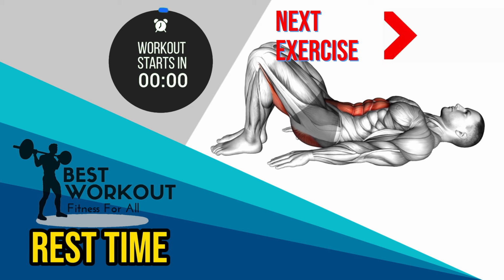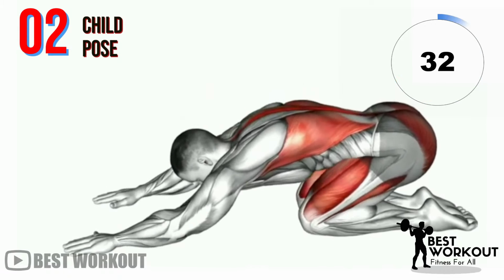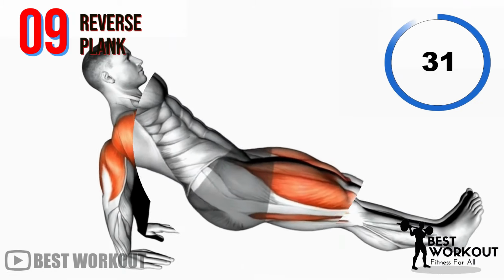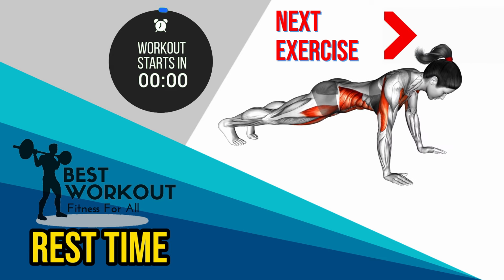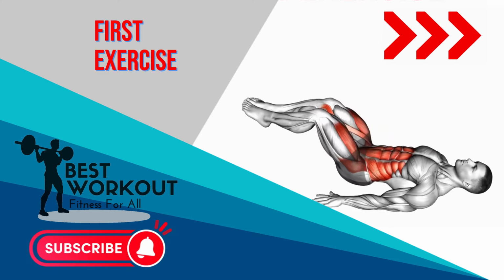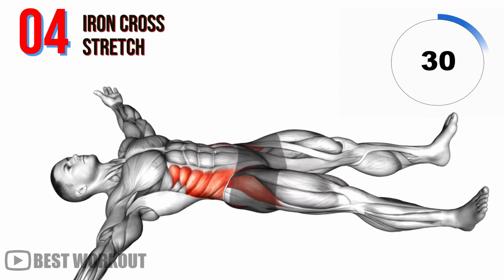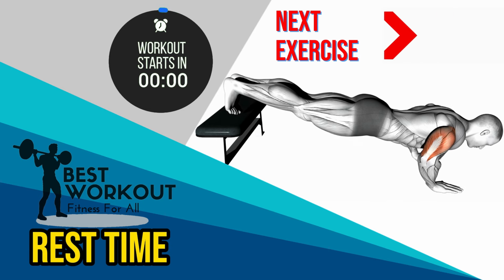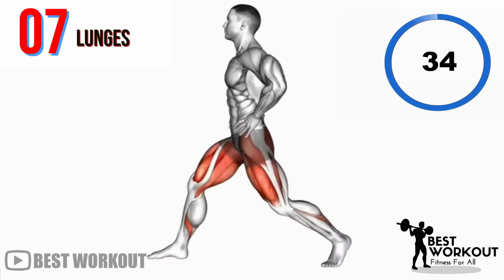60 min workout beginner | Best Full Body Workout at Home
60 min workout beginner | Best Full Body Workout at Home

⏰ Ready to invest an hour in your well-being? Join us in this power-packed YouTube video for a comprehensive 60-Minute Home Workout that will kickstart your journey to a healthier, fitter lifestyle! 💪🌟

In this workout session, we've crafted a dynamic routine that targets every major muscle group, elevates your heart rate, and boosts your overall fitness. No gym equipment needed – just commitment, enthusiasm, and a desire for a healthier life.